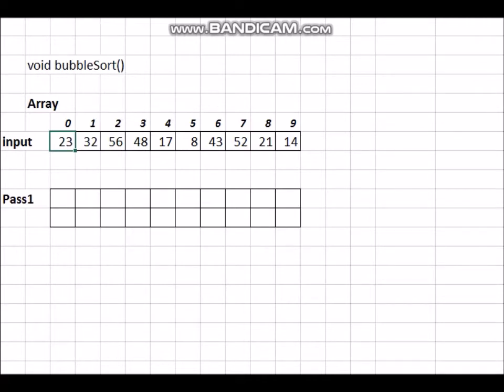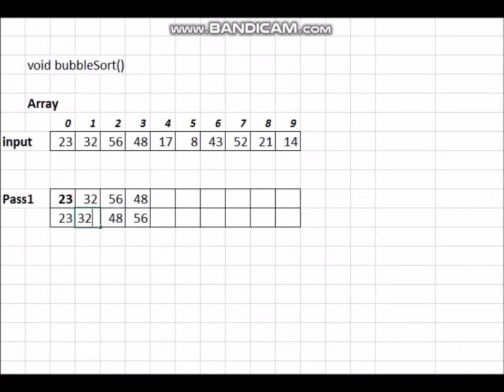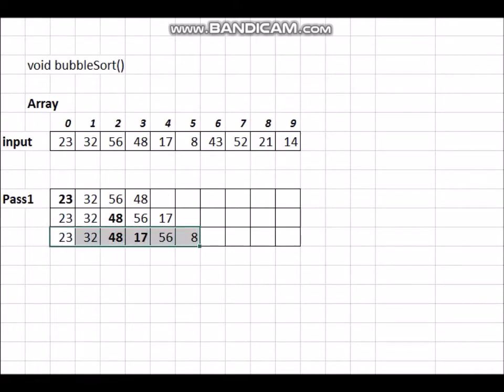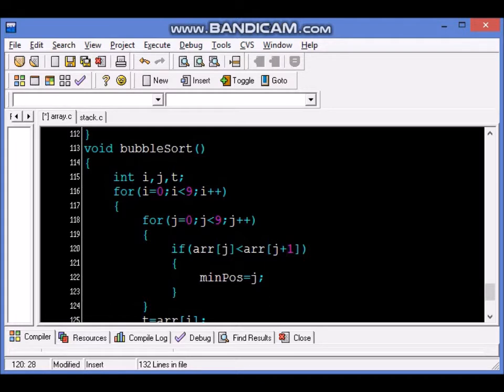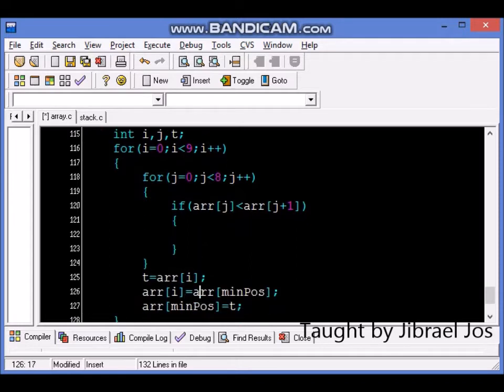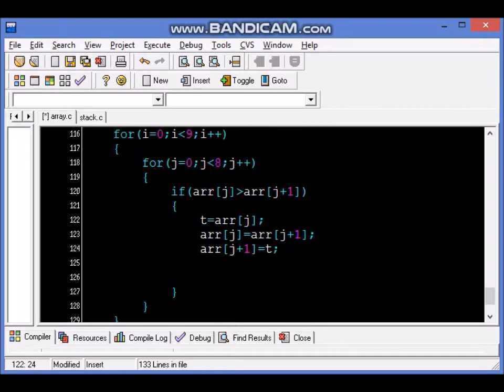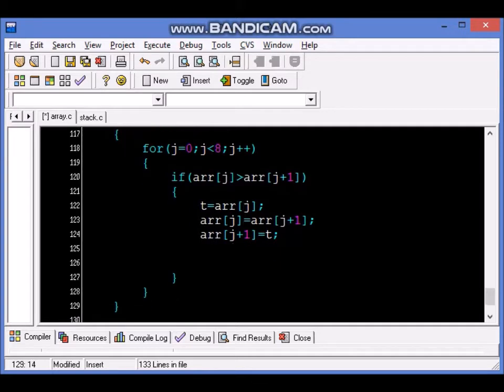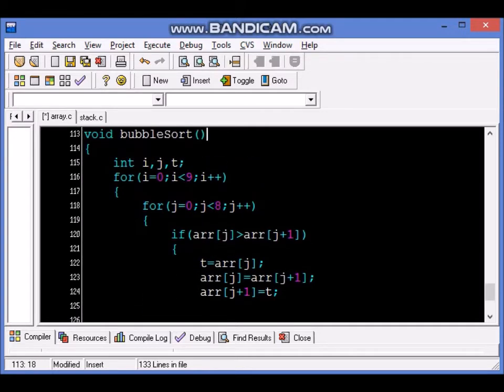Think First Programming 12 : Bubble Sort